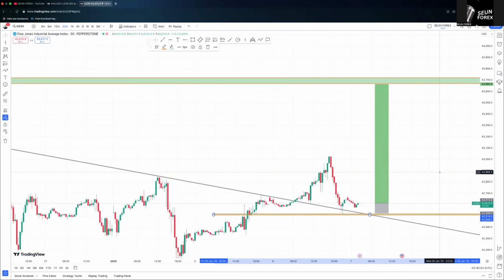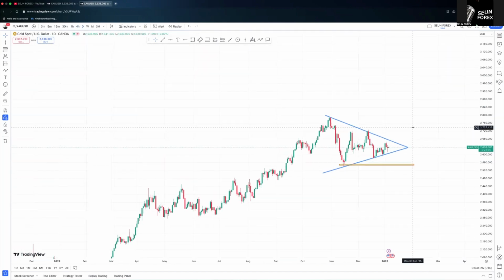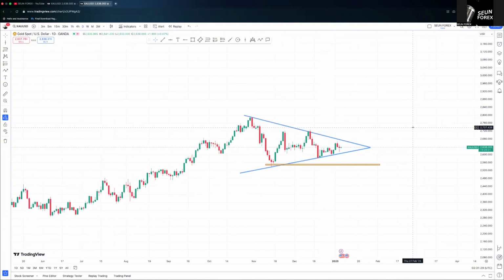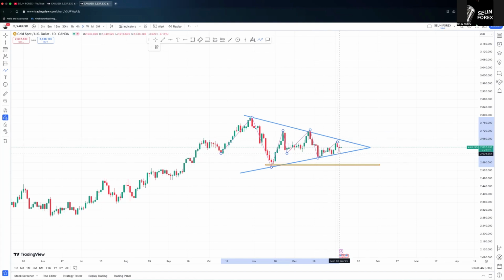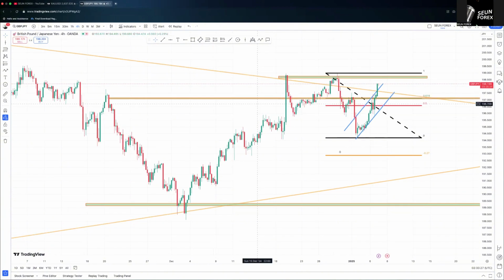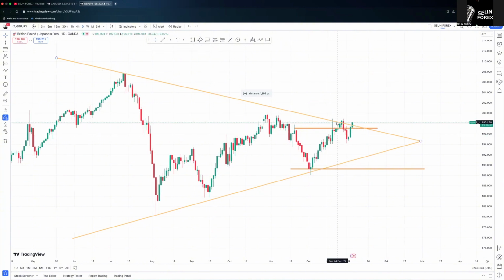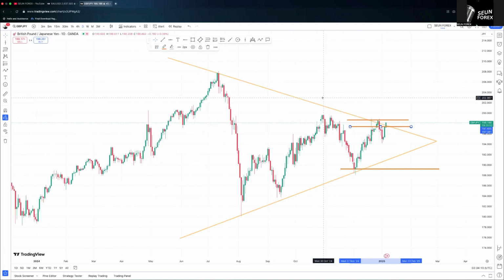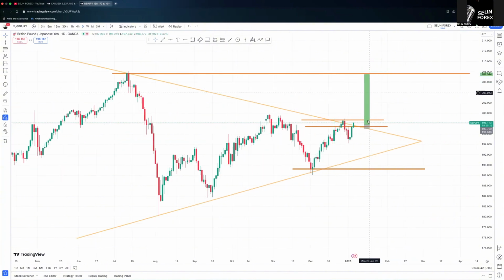The EASY WAY to Read Price Charts Without Confusion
"Unlock the secrets of trading by learning how to read and analyze price charts with confidence! T

his beginner-friendly guide covers everything you need to know about candlesticks, trends, time frames, and chart patterns. Whether you’re trading forex, stocks, or cryptocurrencies, this step-by-step tutorial will give you the foundational skills to make informed trading decisions.

Perfect for new traders looking to build their knowledge and improve their strategies. Start mastering price charts today